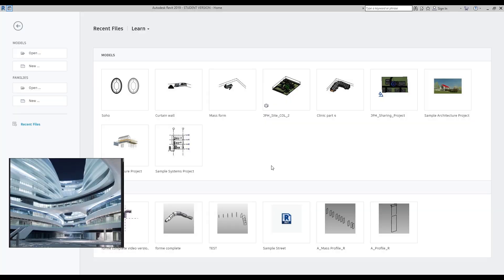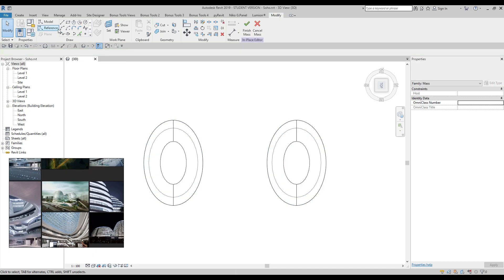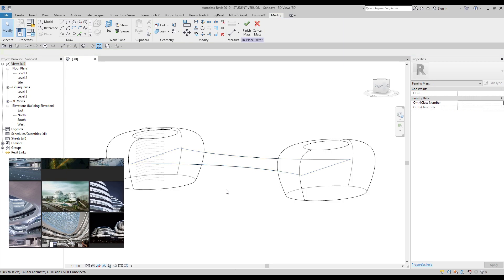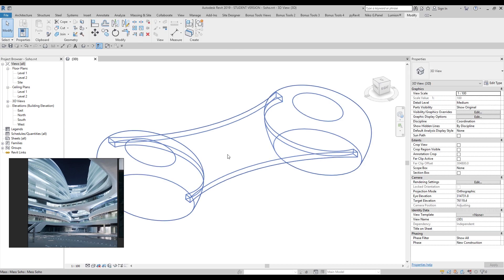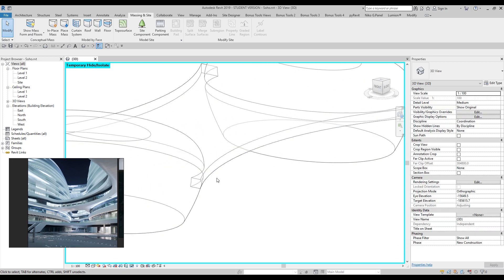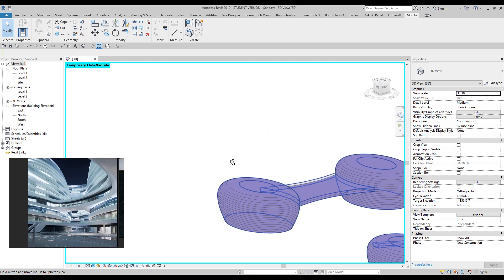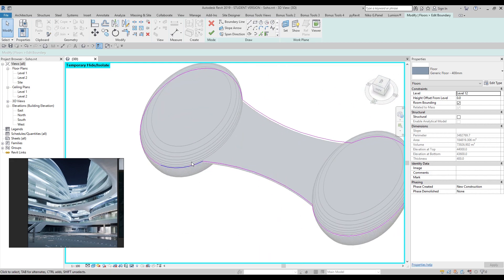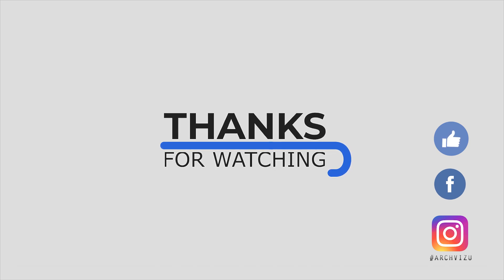Galaxy SOHO by Zaha Hadid (Mass form) Part 2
The Galaxy SOHO project in central Beijing for SOHO China in Revit!

❐ COMPUTER SPECS
➫ Main PC: